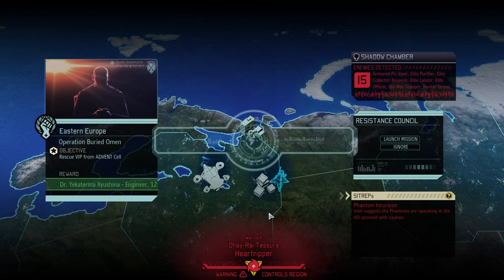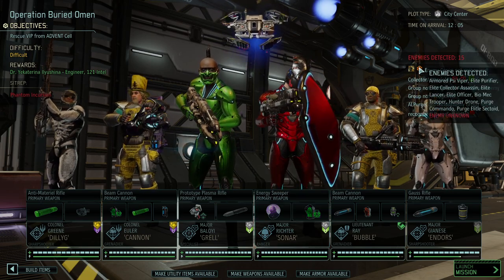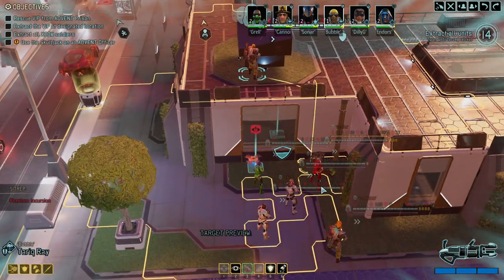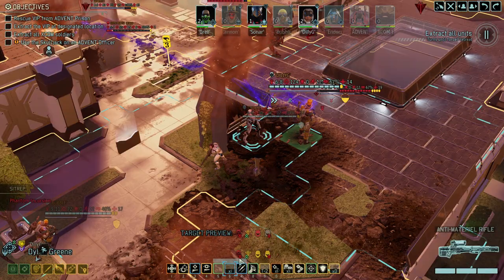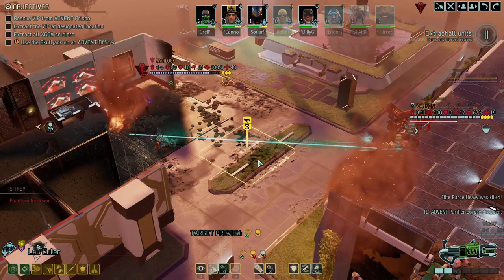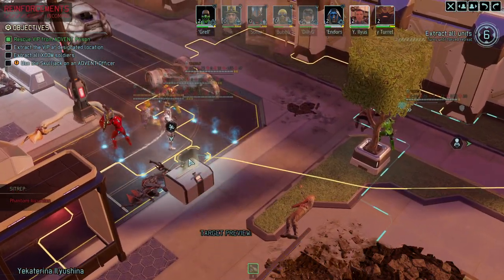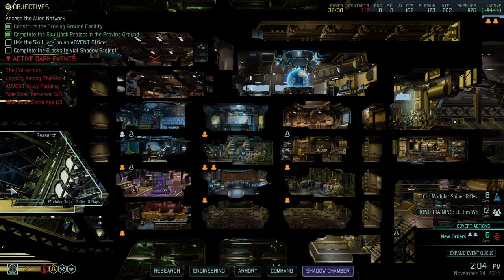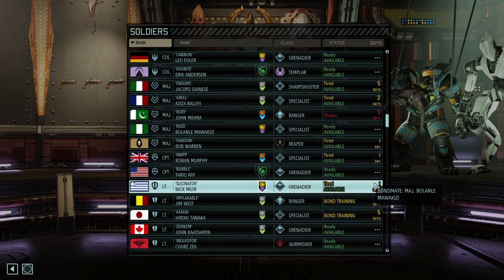#38 ADVENT IS DEFENDING THIS VIP WELL - CAN WE BREAK THE DEFENSES? || XCOM2 Royal Rumble Campaign